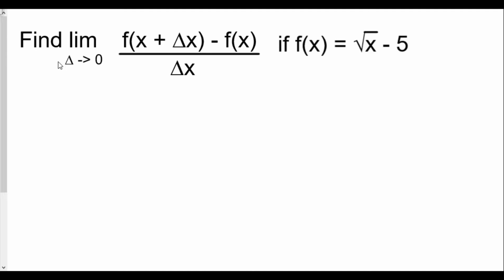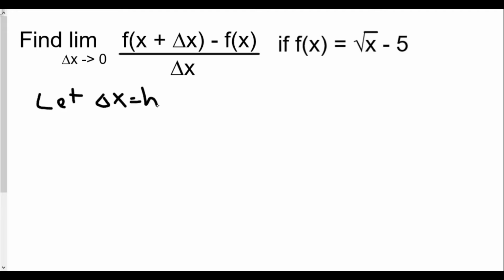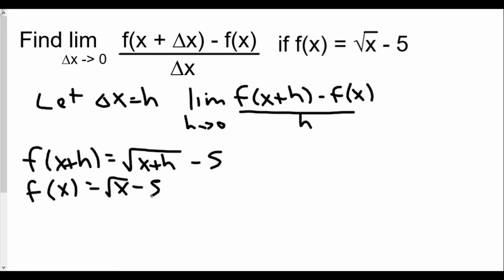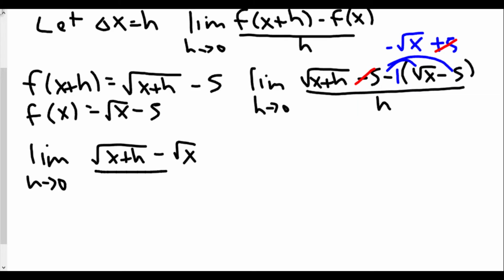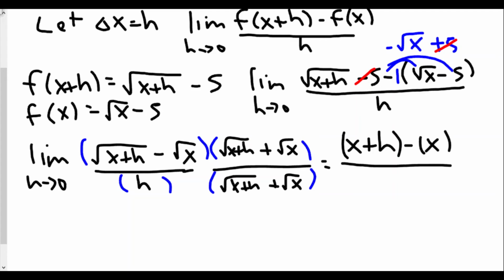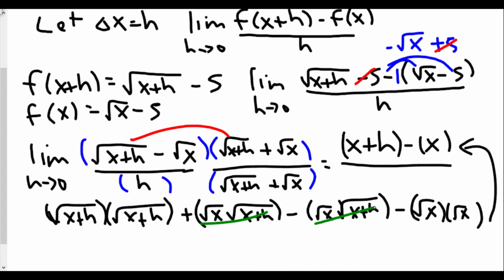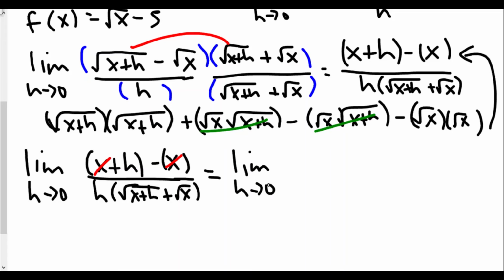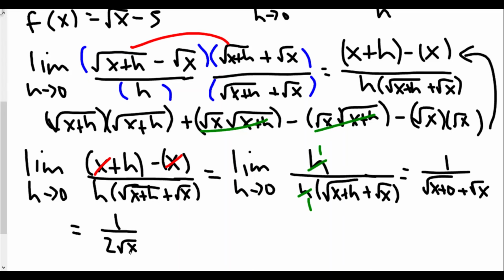Finding a limit of the difference quotient of a radical function HW page 92, #92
Here we are taking the limit of the difference quotient of a radical function.
The first thing we did was to change delta x to h so we'd be less confused.
From there we substituted x + h in the function and subtracted if from f(x).
We then used our technique of multiplying the numerator and denominator by the conjugate and simplified.
From there we could take our limit.